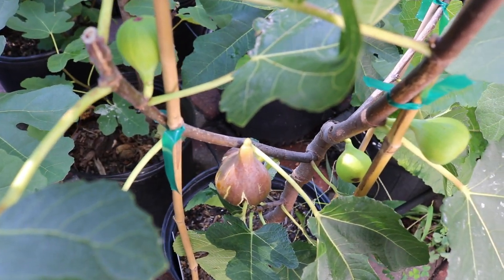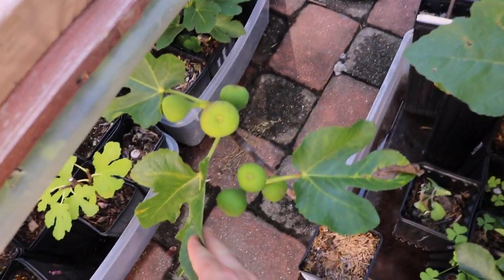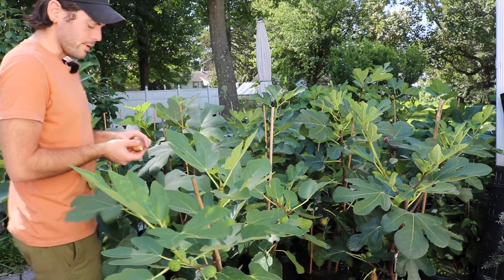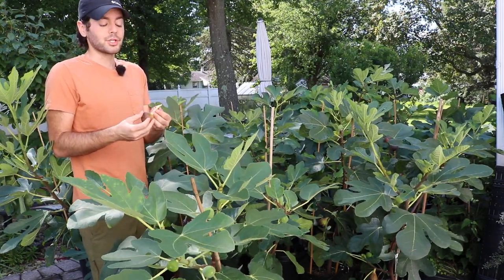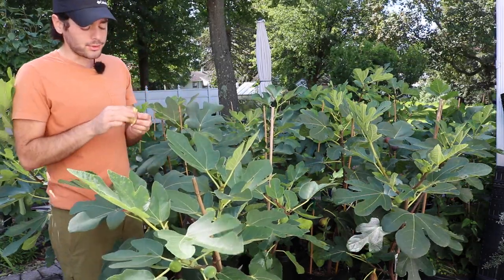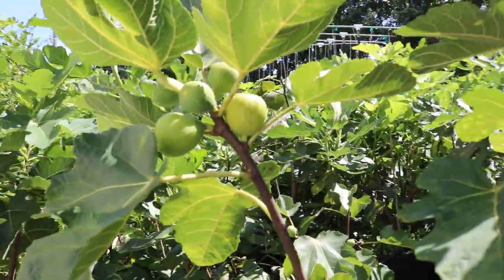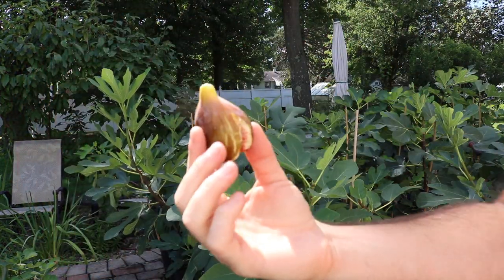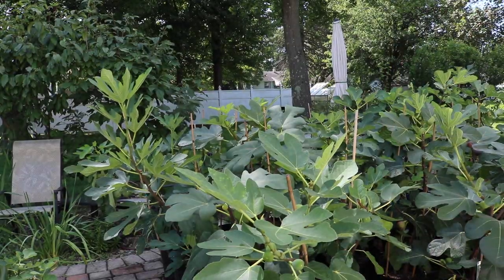Rigatta Rosa A Fig & Some Words on Fig Tastings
Rigatta Rosa A is a very rare Italian fig that has top tier premium flavor. A great choice for those trying to collect the best tasting figs. Unfortunately it's not suited for my climate. It's just too humid here for it. It produces a ton of fruits of medium to large size and not too late either. They all ripened here with a GH headstart by Sept 15th. Really a solid performer outside of splitting. I highly recommend trying this one in a dry climate. I know that in a year or two it will not disappoint.

Our Shop!